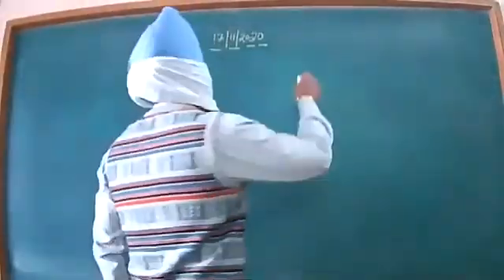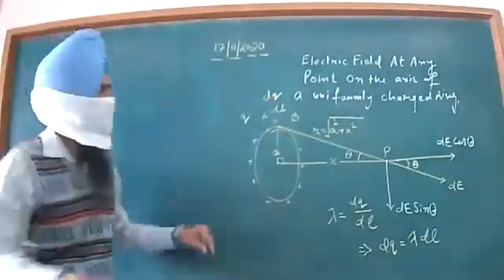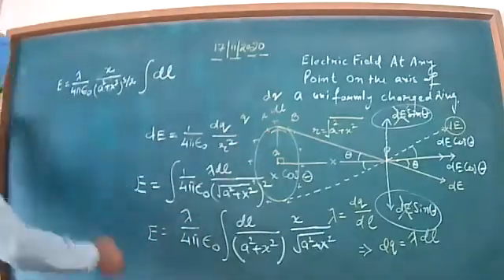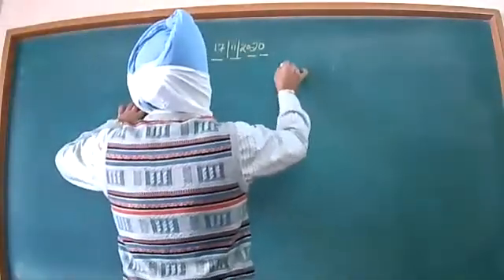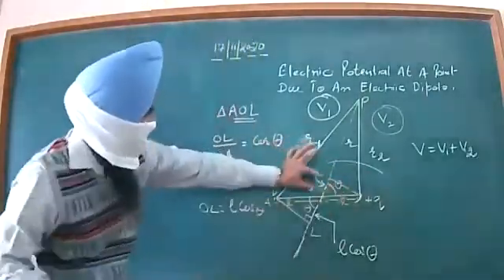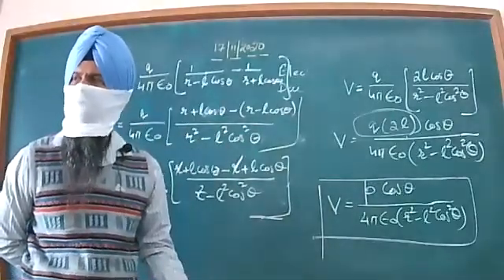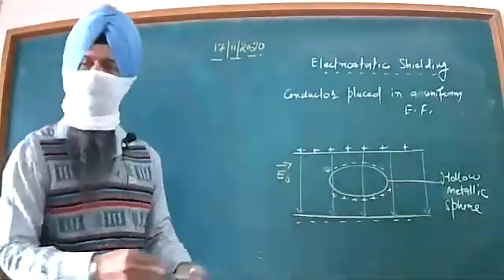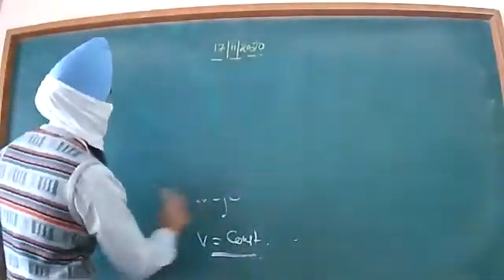17 11 2020 Class XII A Physics